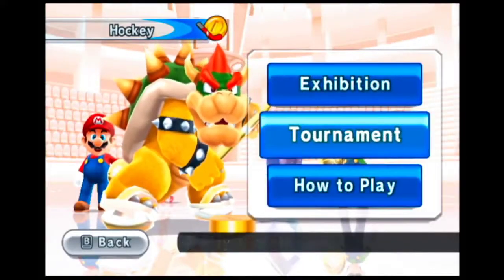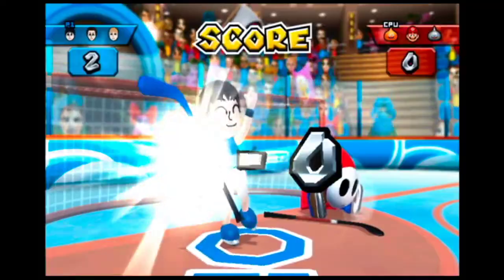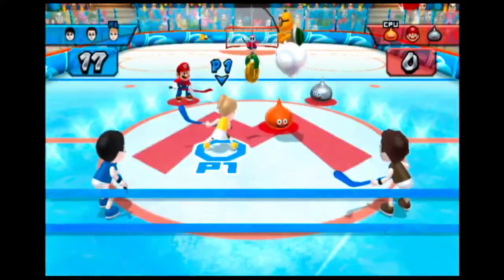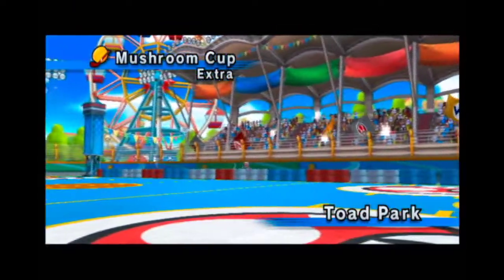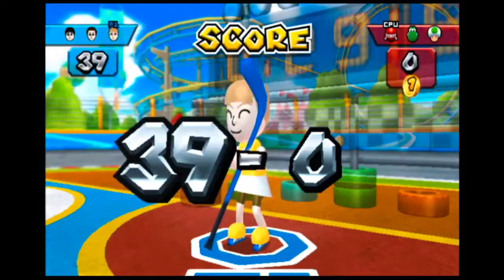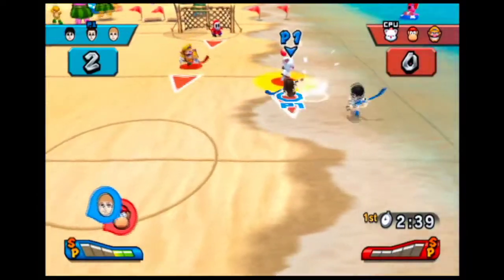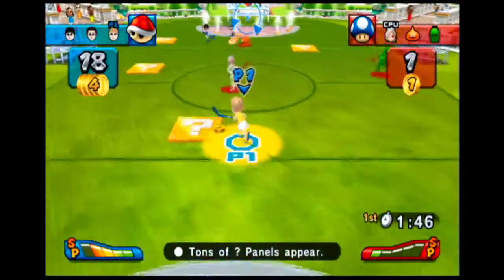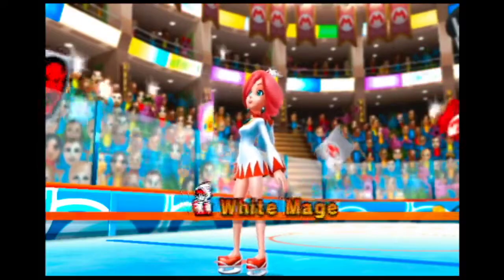Mario Sports Mix (Wii U) - Mushroom Cup - Hockey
Mushroom Cup Normal Hockey with Team Geo.